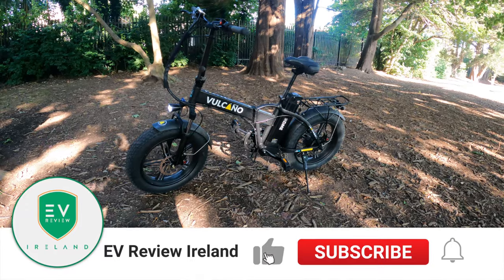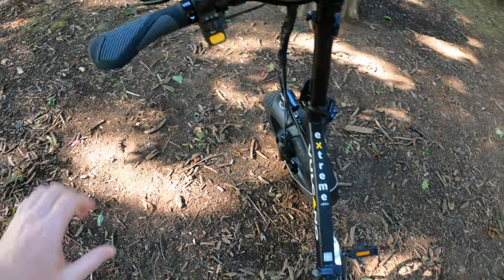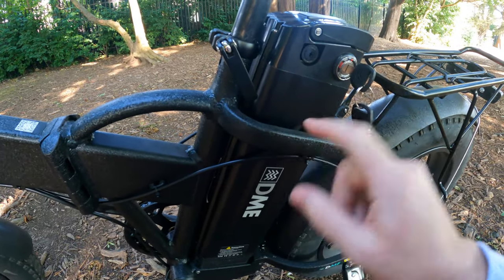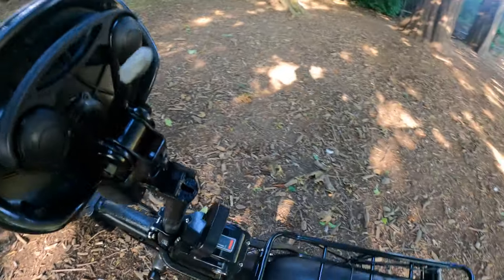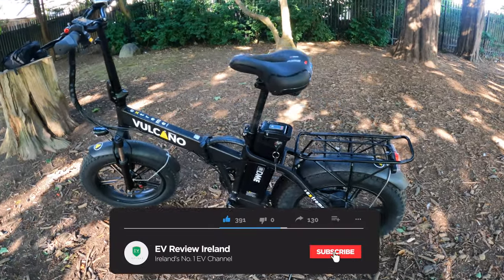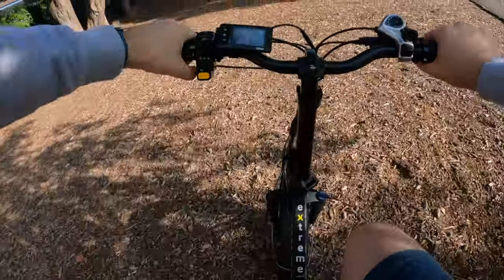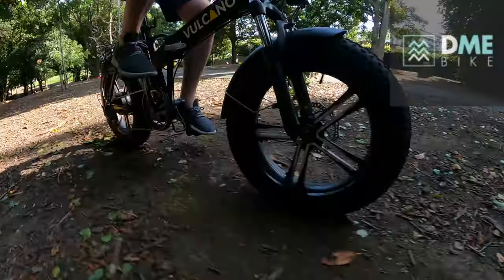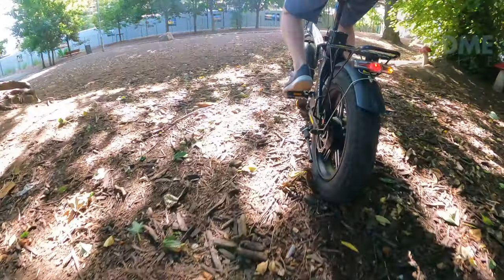DME Vulcano Extreme Electric Bicycle - Folding Fat e-bike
The EV Review Ireland review and road test of the DME Vulcano Extreme Electric Bicycle - Folding Fat e-bike. Derek Reilly looks at the features and takes it for a spin.

Chapters:
0:00 Intro
0:17 DME Vulcano Extreme Features
5:08 DME Vulcano Extreme Folded Up
5:18 Out for a Spin
7:44 Outro

This review was shot fully in 4K. I'm happy to share.